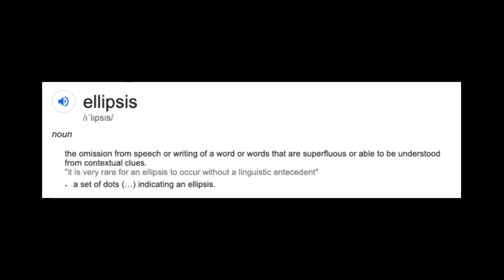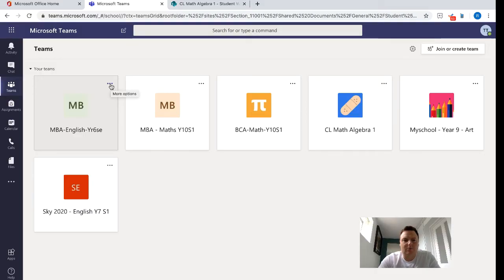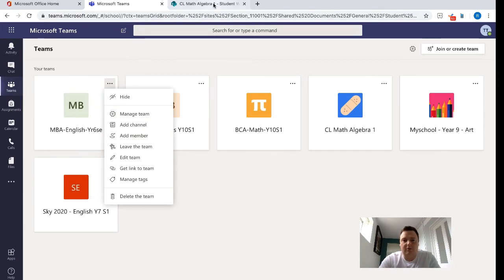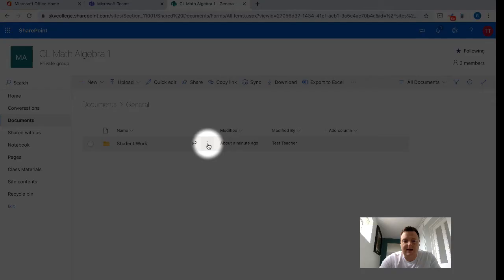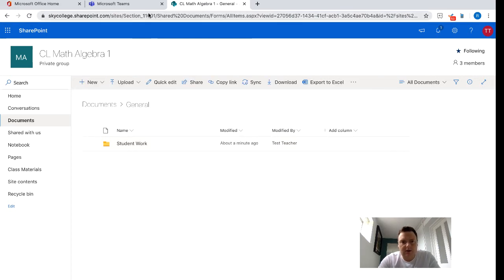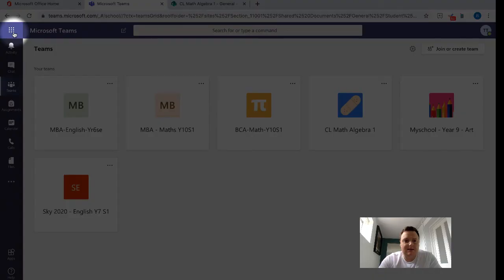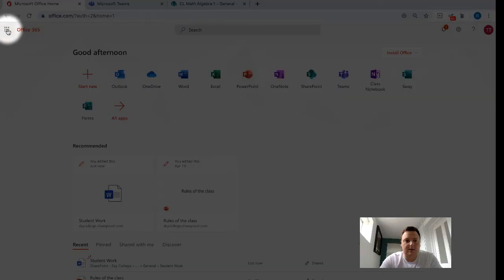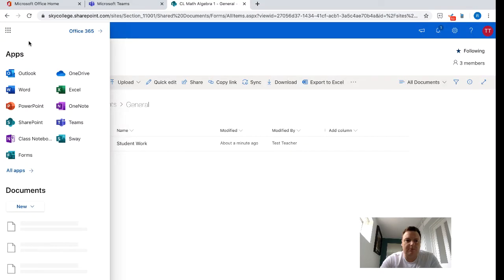Quick Tip #3:- 2 words always used in Microsoft 365 Training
Two words I always get questions about when training people in Microsoft 365